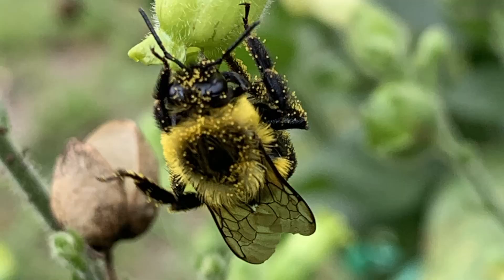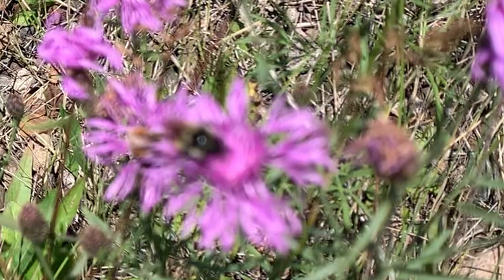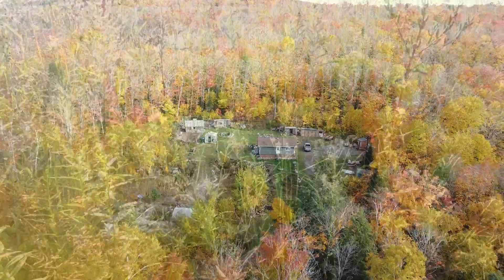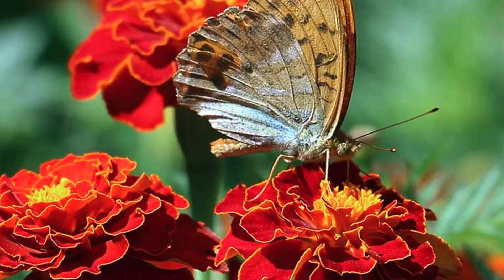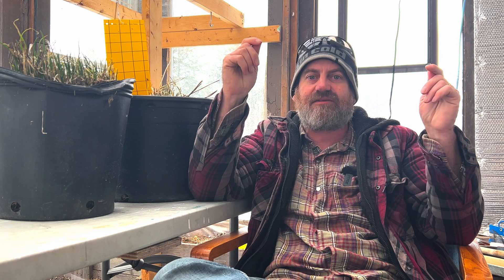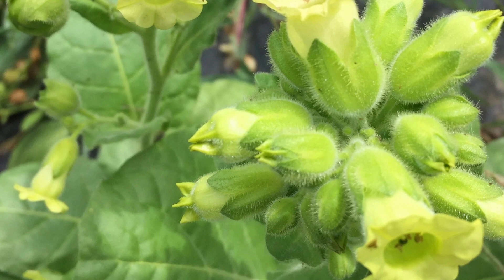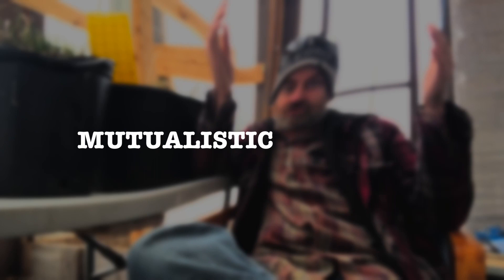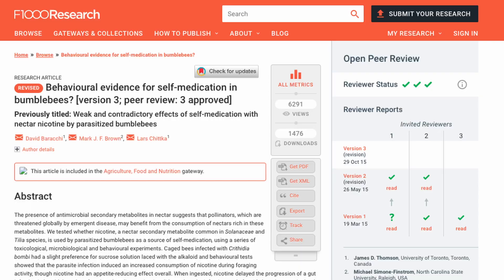Nectar Nirvana: Gardening For The Bees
Let's talk about pollinators! Many  food crops require pollination in order to produce the fruits or seeds we harvest.  Planting flowers that attract pollinators can help ensure that they continue to thrive. While most people think of bees as the primary pollinators, many other insects, including butterflies, hummingbirds, beetles, moths, and various flies, also contribute to this vital process.

One of the most fascinating aspects of pollination is the relationship that some pollinators have with specific plant species. Some insects have a close relationship with a particular plant and are specialized to pollinate only that plant species. A great example s the relationship between bumblebees and blueberries. Bumblebees are important pollinators of blueberry bushes, and blueberry flowers are an important source of nectar and pollen for bumblebees. Large industrial blueberry operations rely on bumblebees for successful crop pollination and production.

Now let's get to the plants that we grow to attract pollinators while adding other benefits to both the pollinators and our gardens.

Marigolds are often considered good companion plants for vegetable gardens as they contain a chemical compound that can repel certain insects like aphids, whiteflies, and nematodes, reducing the potential need for pesticides. Marigolds also have a beneficial effect on soil health, suppress weeds and attract pollinators like bees, butterflies, and hoverflies. The petals of some marigold varieties are also edible.

Nasturtiums are also good companion plants that have the added benefit of being a Nitrogen fixer, meaning they have the ability to fix nitrogen in the soil, benefitting food crops. Nasturtiums also attract beneficial insects like ladybugs and bees, and both the leaves and flowers are edible.

Nicotiana plants, which belong to the tobacco family, can be grown for the benefits they provide to pollinators, especially bees. Nicotiana plants have a unique relationship with bees that has a potential benefit for bee health. Certain compounds found in the nectar of nicotiana plants have been shown to reduce infection levels of a common bumblebee parasite by up to 81%. Nicotiana Rustica is a traditional, ancient seed that has been grown by first nations folks all over turtle island for thousands of years, and it attracts bees with its flowers, contributing to a mutualistic relationship.